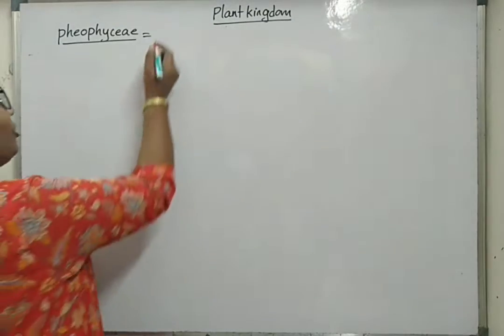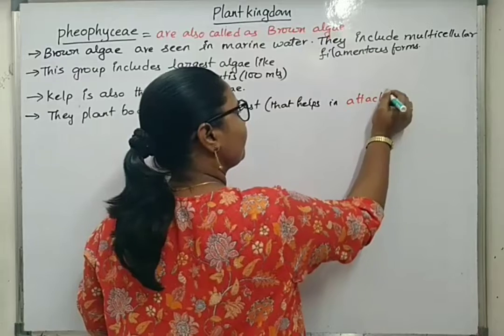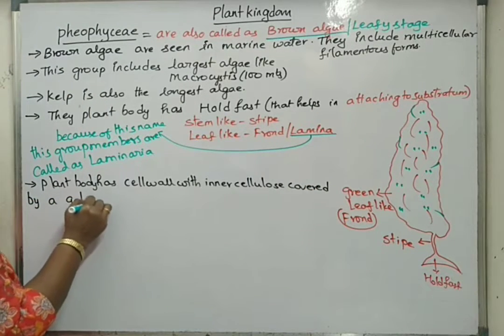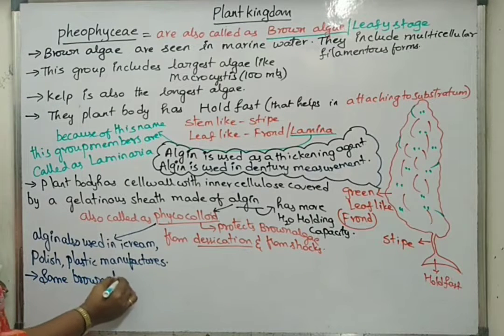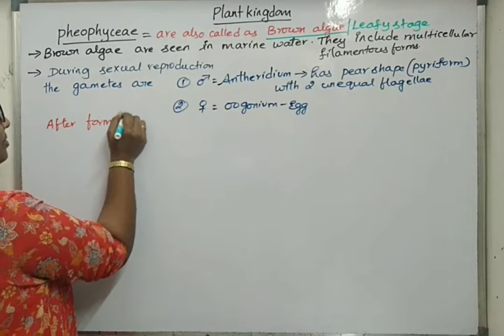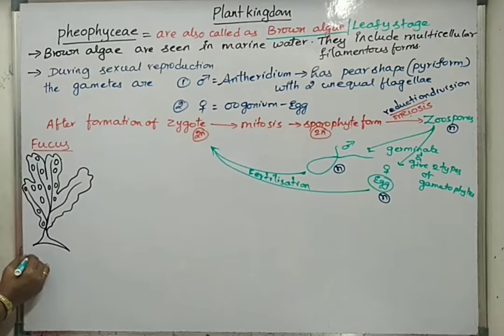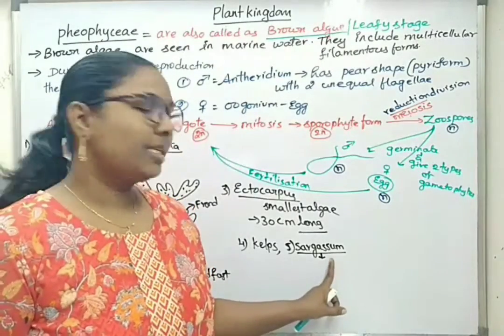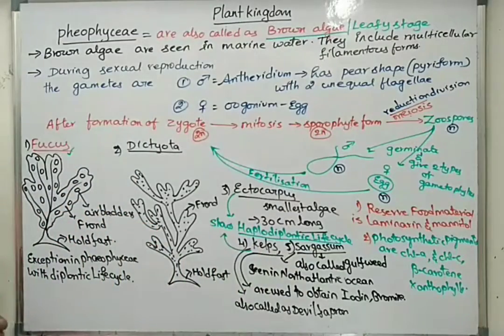Brown Algae, Part -3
Brown Algae